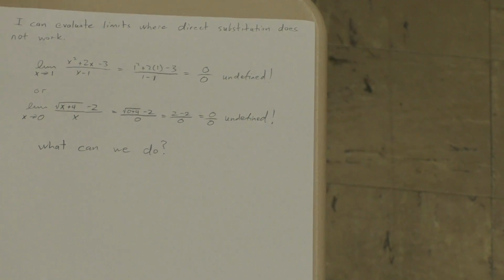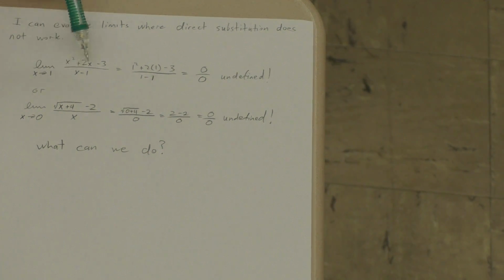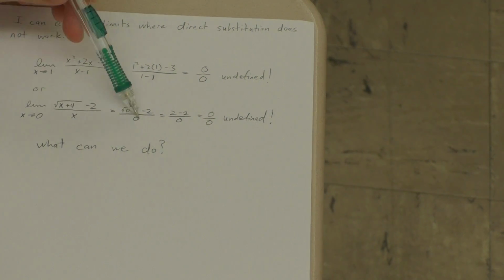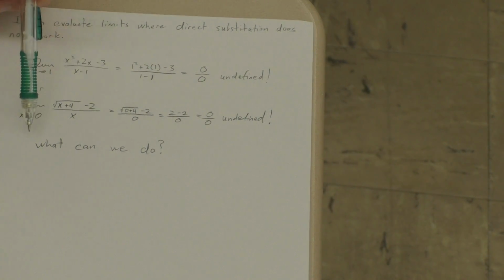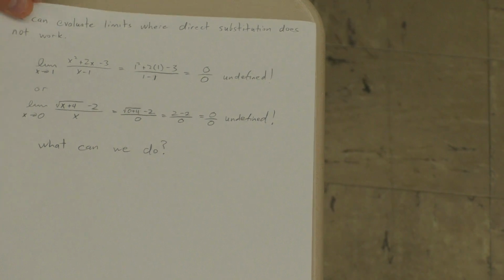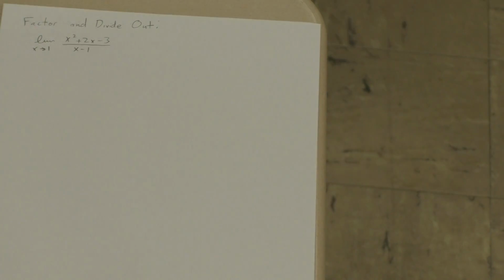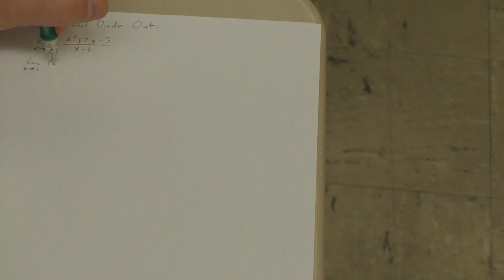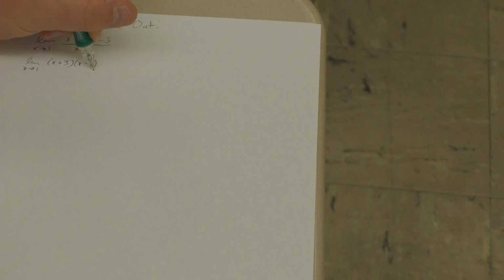Evaluating Limits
Description